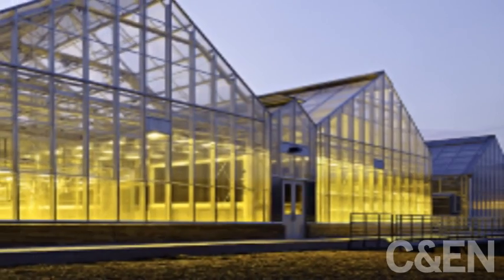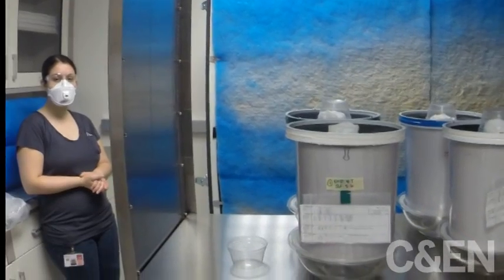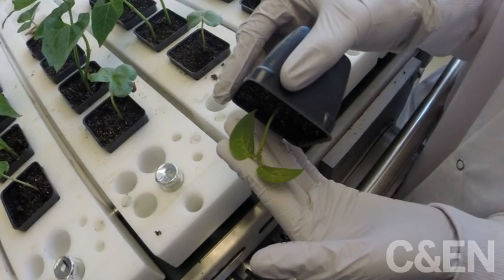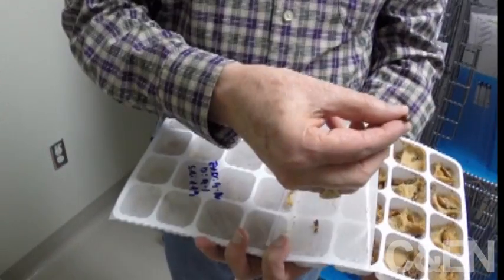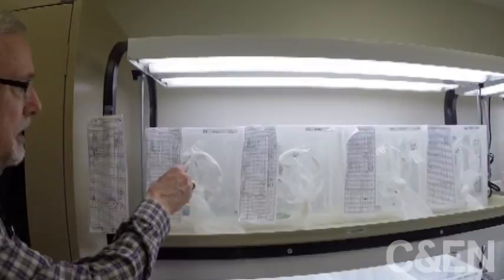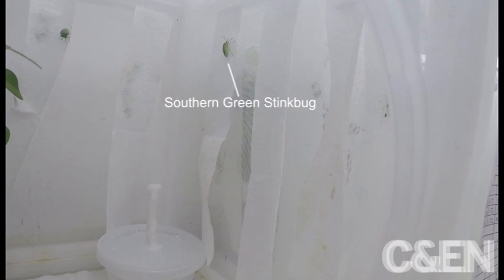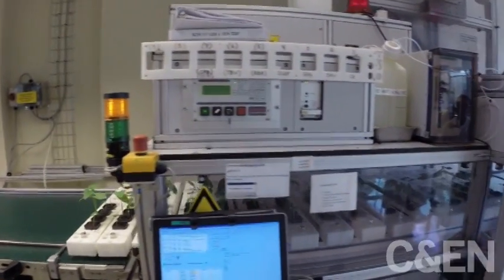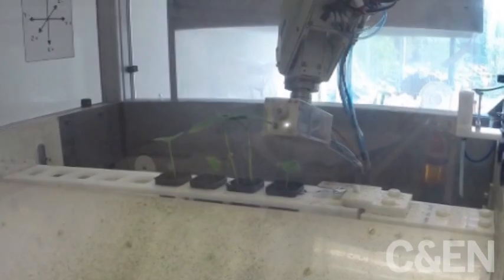BASF's Five-Star Accomodations for Bugs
Insects are getting the star treatment at BASF's agricultural facilities in Research Triangle Park, N.C., where scientists developing new insecticides are pampering these pests only to sacrifice them in the name of science.